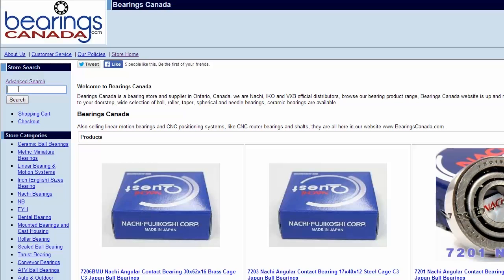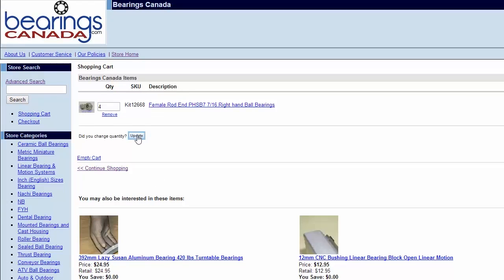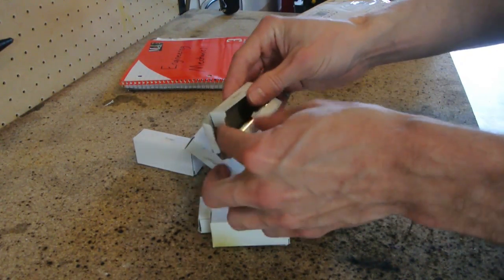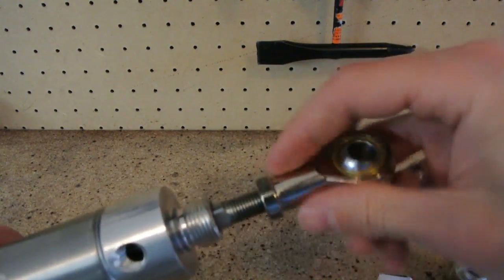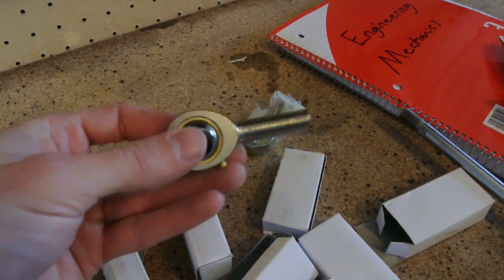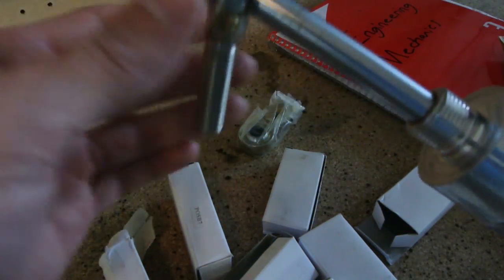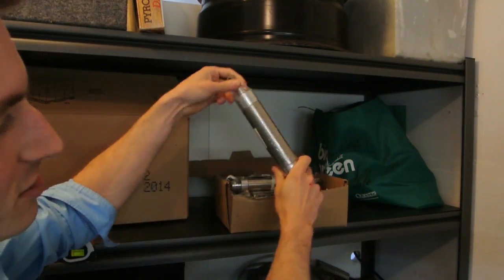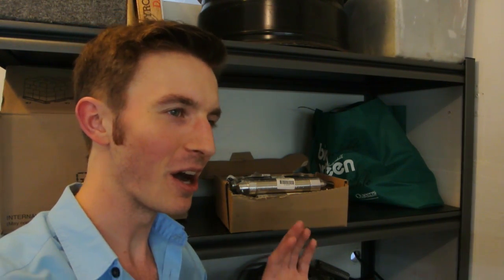Elysium Exoskeleton, Part 5: Planning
More planning!

I am attempting to build a working exoskeleton similar to the one shown in Elysium, but instead of CGI... it will work!

Using pneumatic cylinders, an industrial festo valve bank, and a whole bunch of 1" x 1" perforated steel tube, you can watch my progress as I slowly build the coolest thing ever.